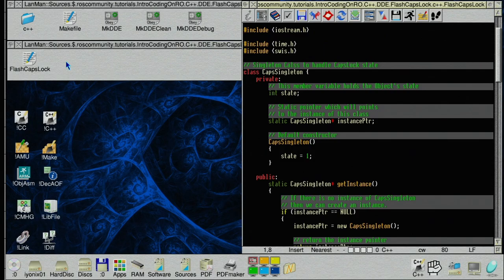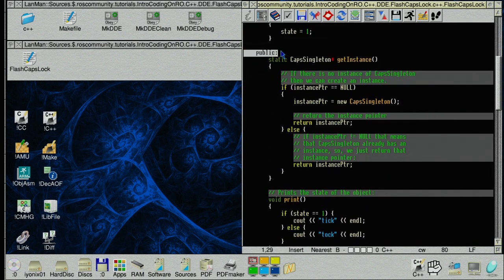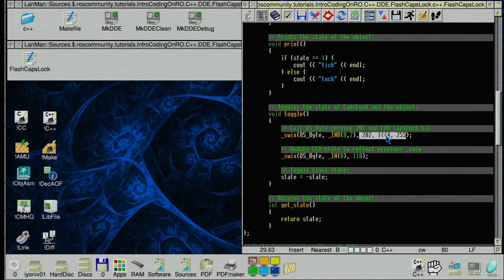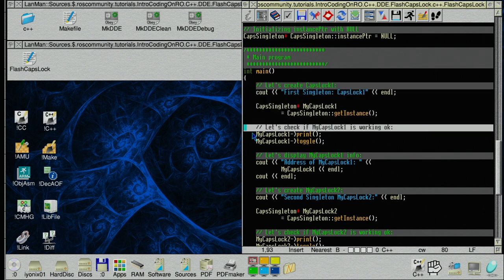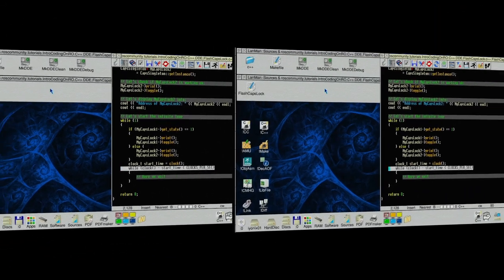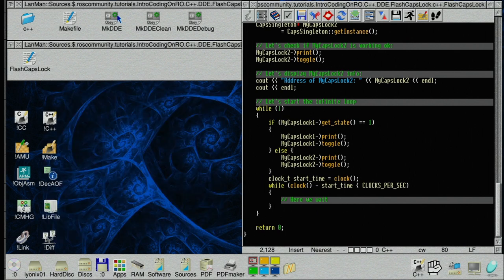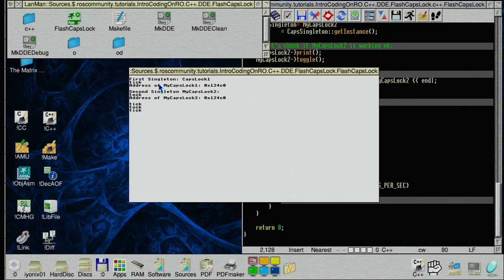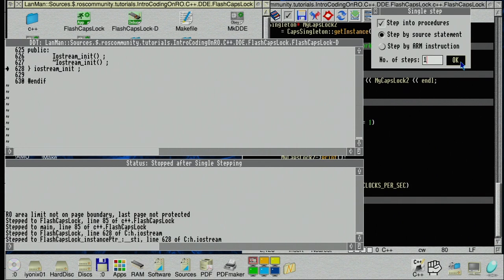Playing with CapsLock LED in DDE C++ (CFront) on RISC OS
In this video tutorial Paolo Fabio Zaino introduces some notions of coding with C++ on RISC OS (SysCall/SWI calling from C++ combined with using Design Patterns).

If you're not familiar with the terminology used on the matter of CPUs/Registers etc., here is a useful article that will explain them all and in an easy way:

If you are not familiar with the concept of SysCalls, then here is an article that explains everything about SysCalls on various platforms and OS included RISC OS:

If you are not familiar with the Acorn/ARM AIF Object File Format, here there is a link to a blog article that describes the format in all its details

If you wish to download the source code in this video, please have a look at:

If you wish to know more about DDE DDT Debugger here there is a list of articles that explains how to use it in details:

For more info and resources about Coding on RISC OS, please check out this

Corrections:
35:35 - It is possible to make it work on Raspberry Pi 3, 4, 400, Titanium and others by selecting Continue, instead of Step in